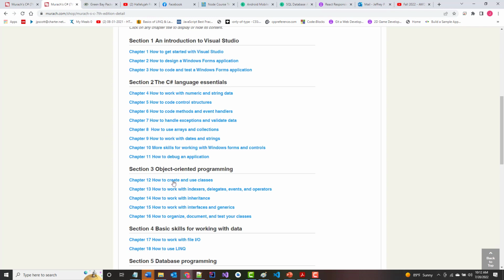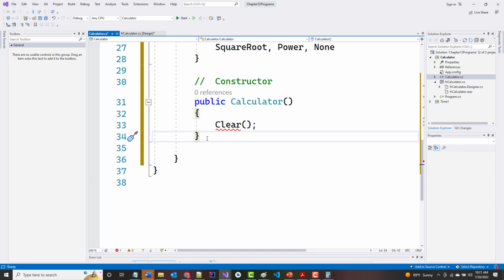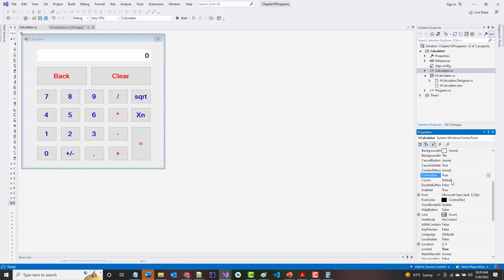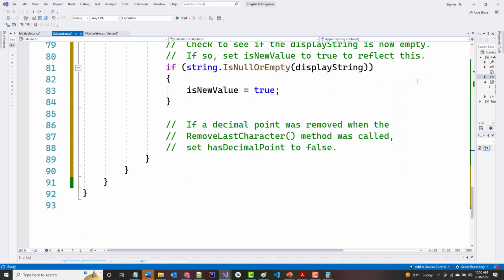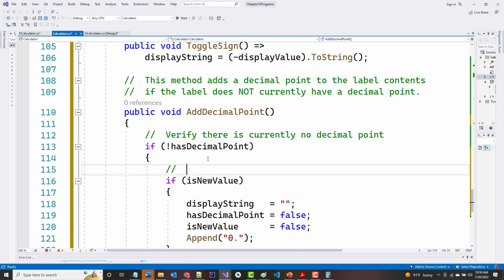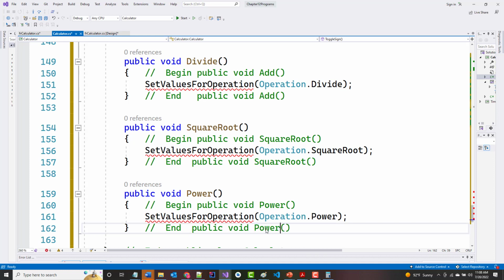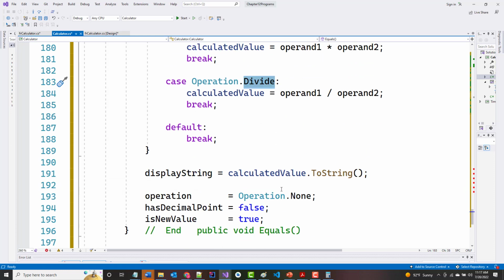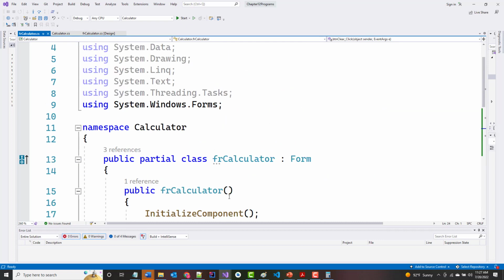AWD1100 - Chapter12 Part05